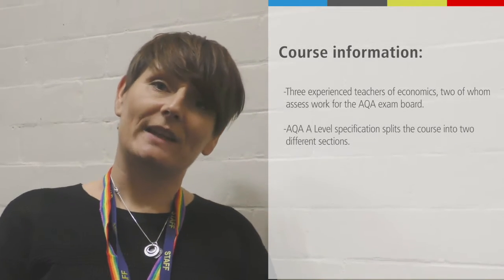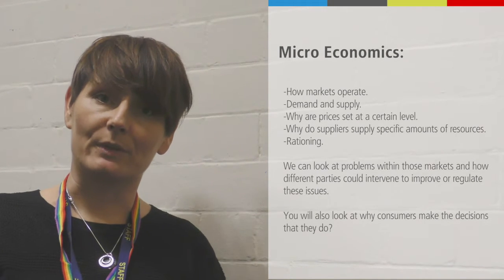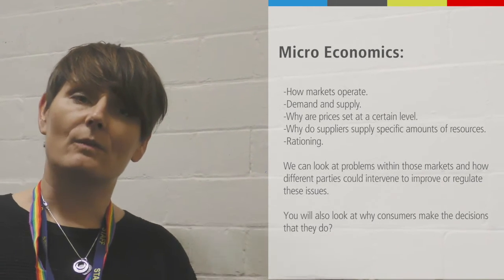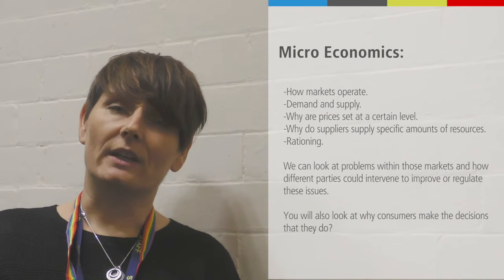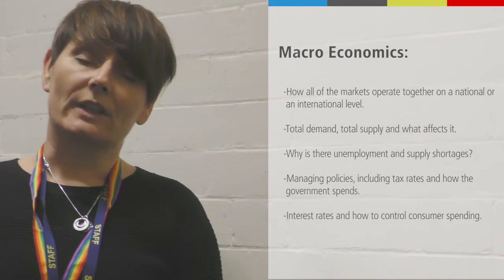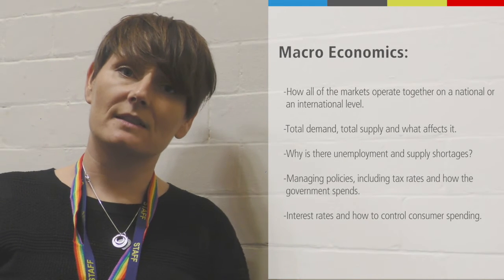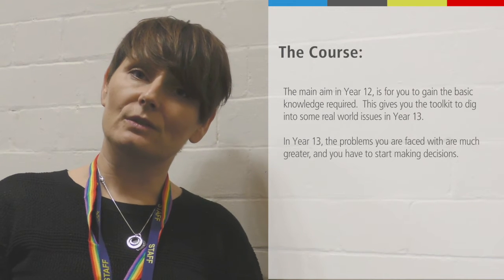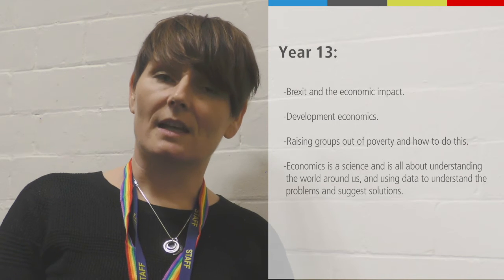WHGS Sixth Form - Economics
A video from our Sixth Form Economics Department.